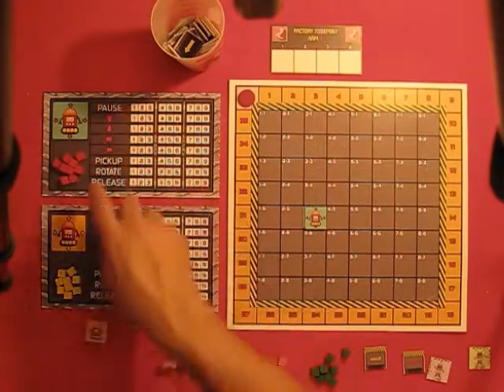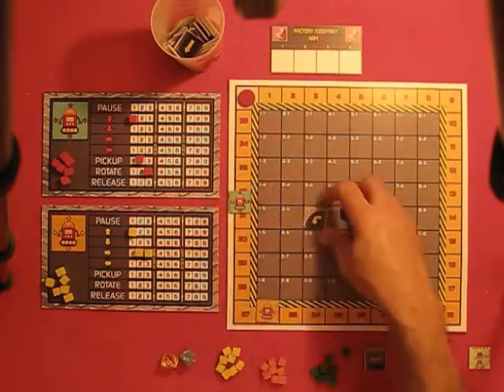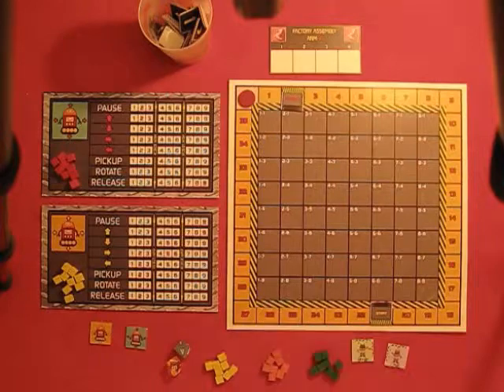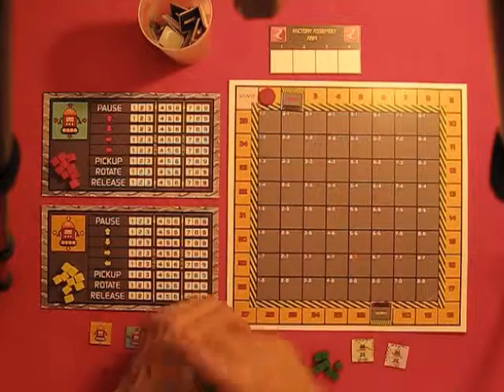Crazy Robot Factory - components and setup video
Here is my video covering the components and setup of the game.